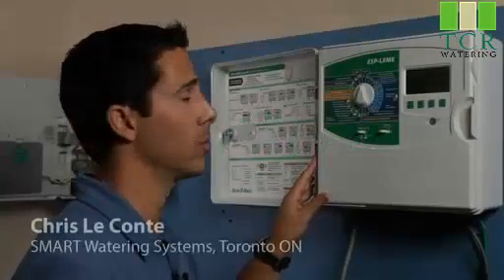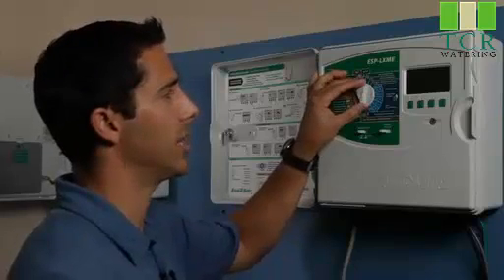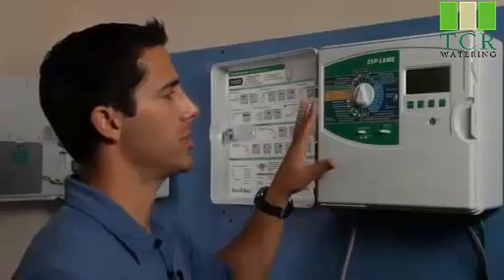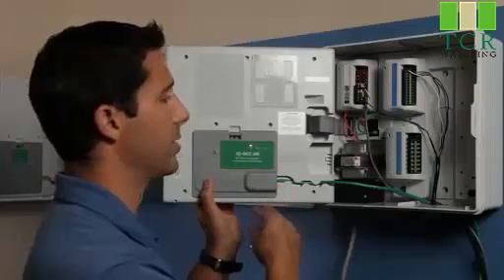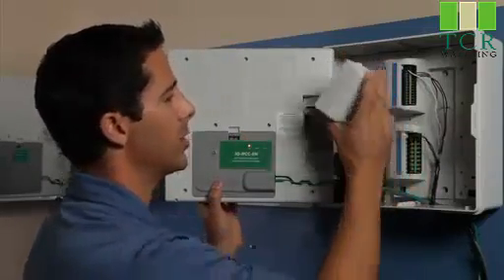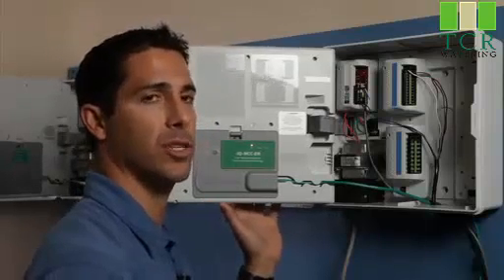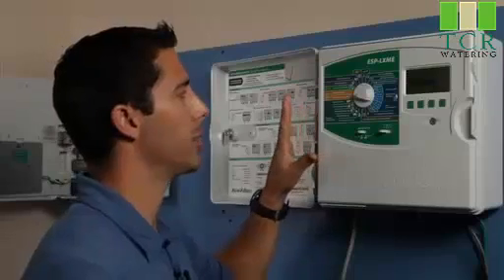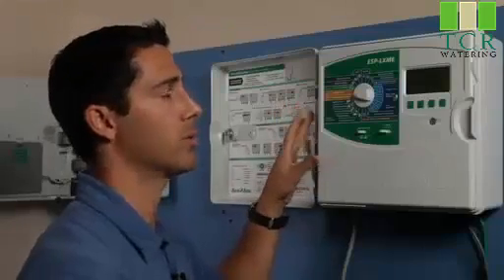Rain Bird ESP-LX Controller- simple programming 2/3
The Rain Bird ESP-LX - configurable up to 32 stations, capable of using either 4 or 8 station  modules. A weather based controller with IQ management system. Part 2 of 3